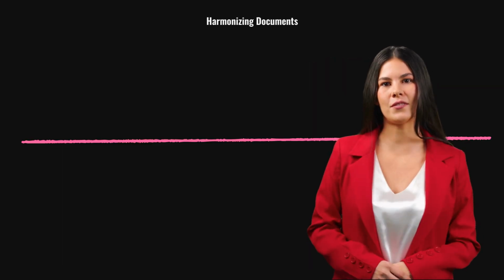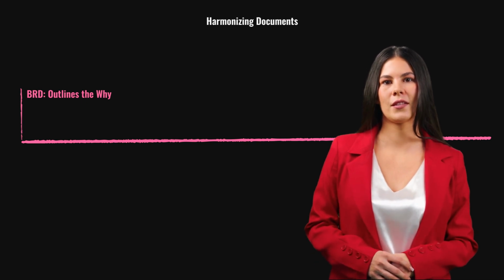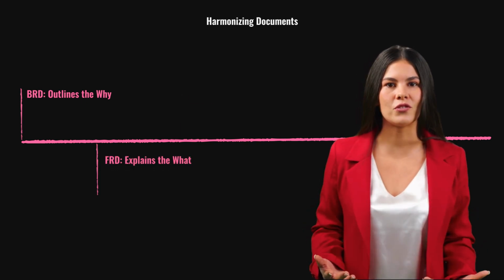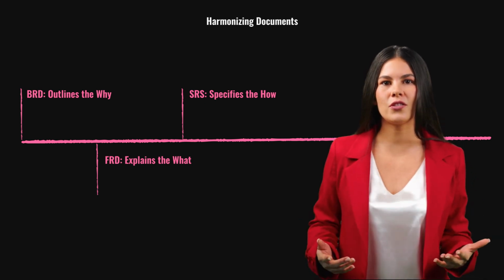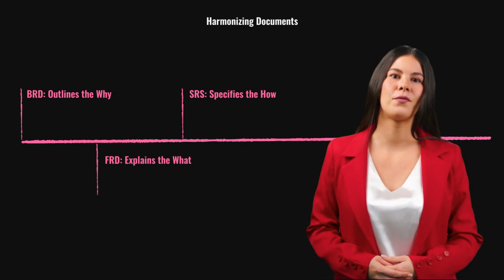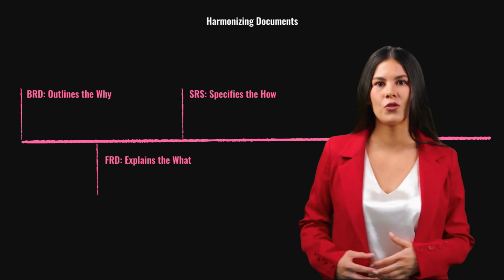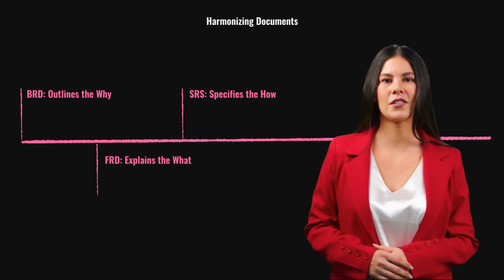BRD vs SRS vs FRD Explained | Business Analyst Tutorials 2025 | BA Document Types Guide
Confused between BRD, SRS, and FRD? You’re not alone.
Welcome to another session from our Business Analyst Tutorials 2025 series where we break down the core BA documents you need to know!

In this video, we’ll clearly explain the differences between BRD, SRS, and FRD, including their purpose, structure, and when to use which document in a project lifecycle.

📘 What You’ll Learn:

What is a BRD (Business Requirements Document)?

What is an SRS (Software Requirements Specification)?

What is an FRD (Functional Requirements Document)?

Key differences and how they relate to each other

Best practices for writing and using these documents as a BA

Whether you're new to business analysis or brushing up for an interview, this guide will give you crystal-clear clarity on these essential BA deliverables.

📌 Watch till the end for a comparison table and downloadable reference template!